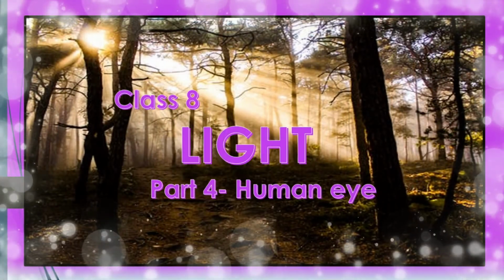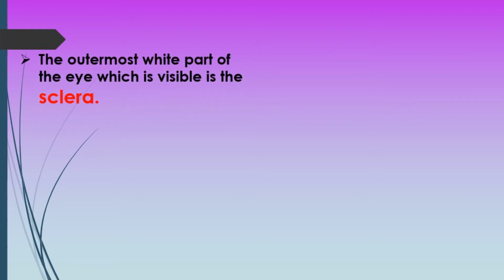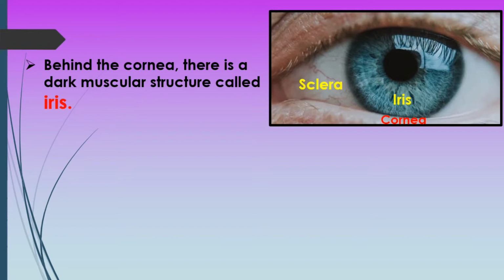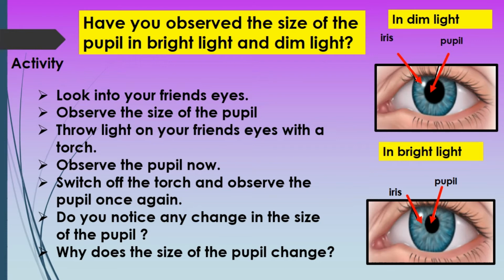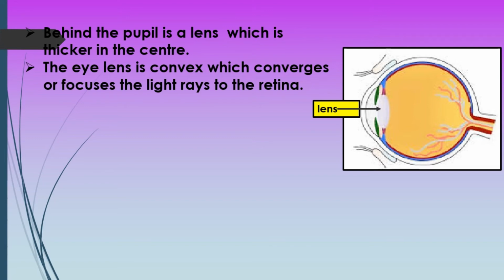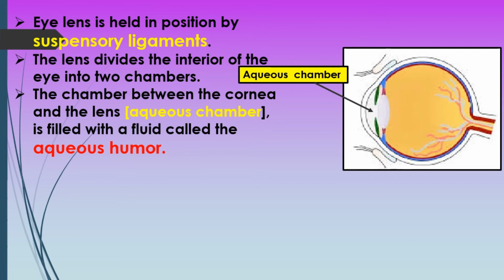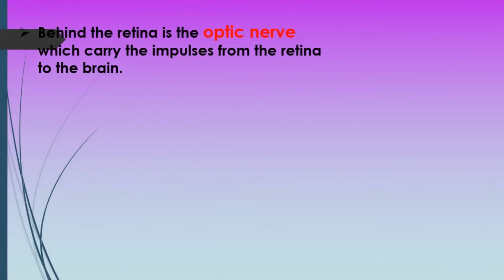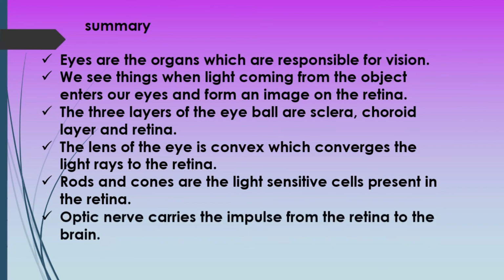class 8 LIGHT Part 4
This is an attempt to share some of the important topics related to some of the science lessons. This is chapter 16 of class 8 Light. This slide presentation will help students to study and revise the lessons with all important points.